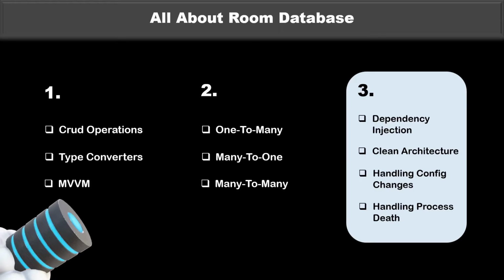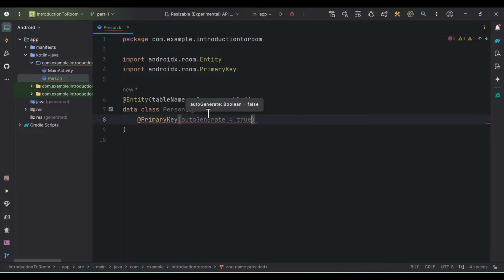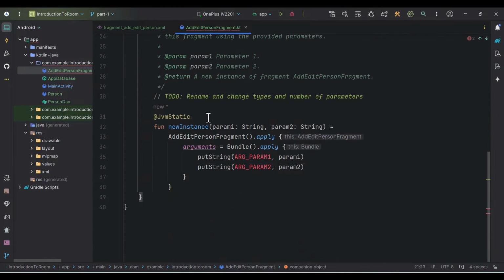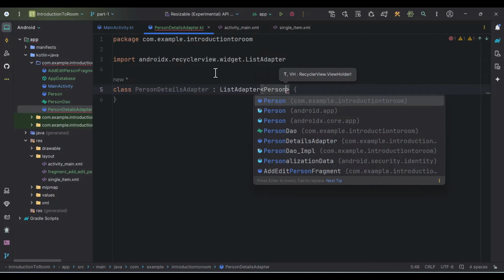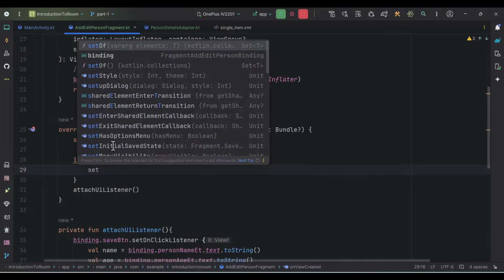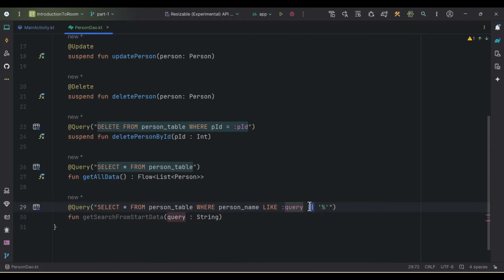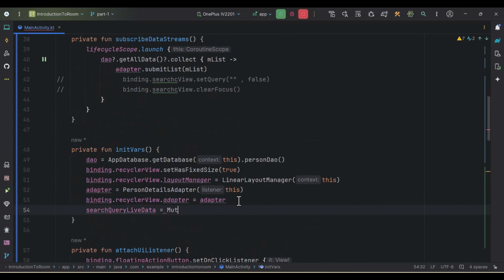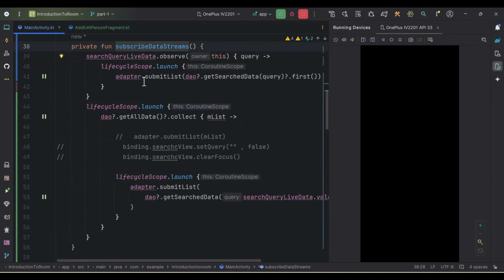The Complete Beginner Guide for Room in Android 2024 | Local Database Tutorial for Android - Part 1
Hello everyone , hope you all doing good
So i have started new series all about room database , which will be completely beginner friendly and as we move ahead in the series we will cover advance topics as well.
After watching this series you will feel more comfortable
while creating applications with room database.